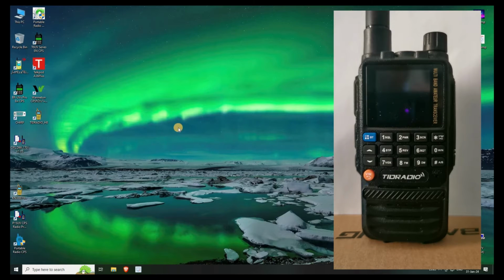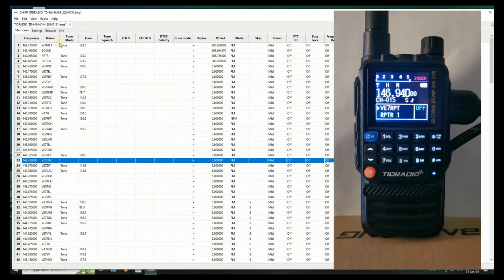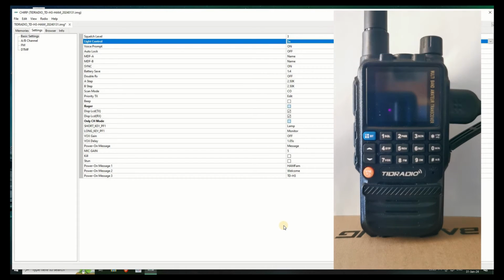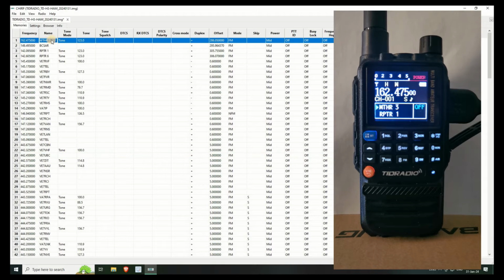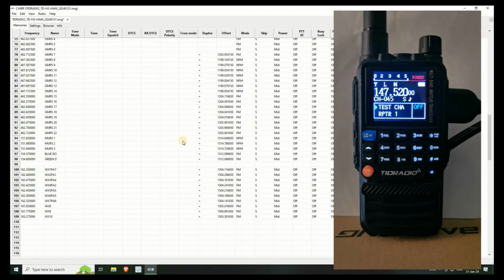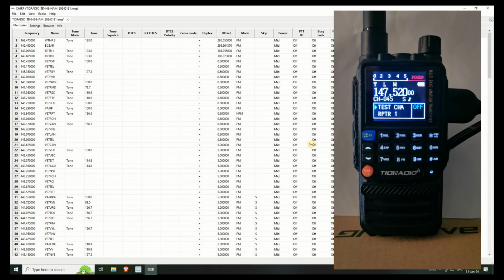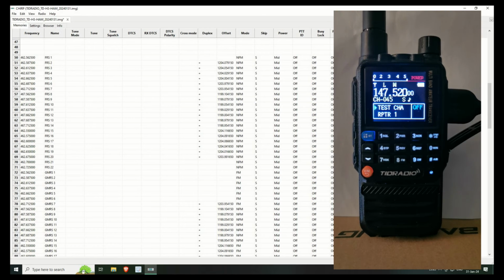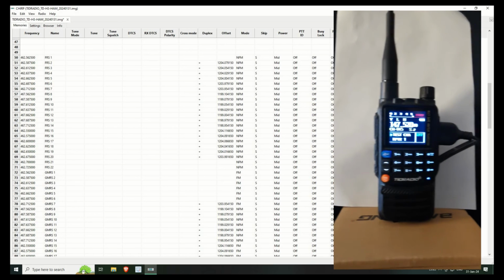📻 TIDRadio TD-H3 HAM Radio Programming Tutorial with CHIRP 🔧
Unlock the full potential of your TIDRadio TD-H3 HAM radio with this step-by-step programming tutorial using CHIRP software! In this video, we'll guide you through the process of effortlessly programming your TD-H3 radio, ensuring you have access to the frequencies and channels you need for seamless communication. CHIRP, a powerful and user-friendly programming tool, makes the process quick and straightforward. Whether you're a seasoned HAM radio enthusiast or a beginner looking to enhance your radio experience, this tutorial is tailored for you. Join us and take control of your TD-H3 radio's programming capabilities today! Happy programming! 📻🔧 HAMRadio CHIRPProgramming TIDRadioTDH3 gmrs ham radio combo